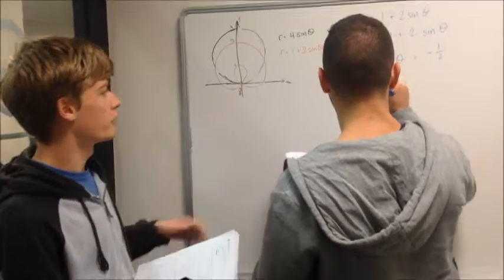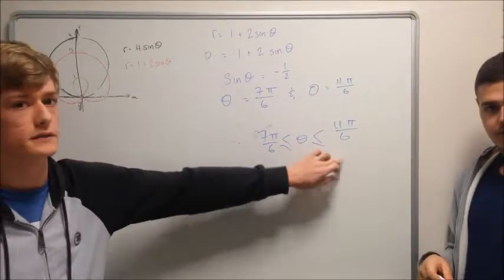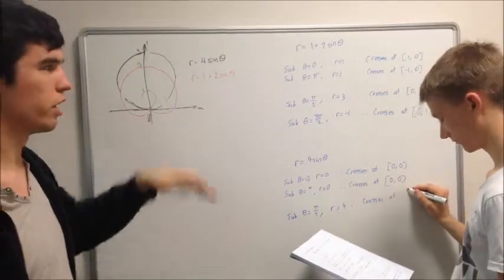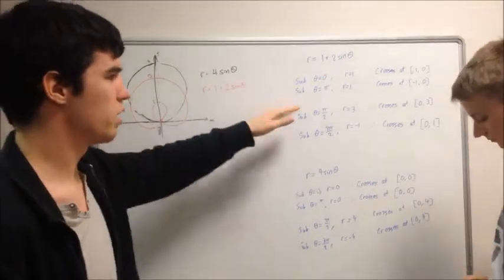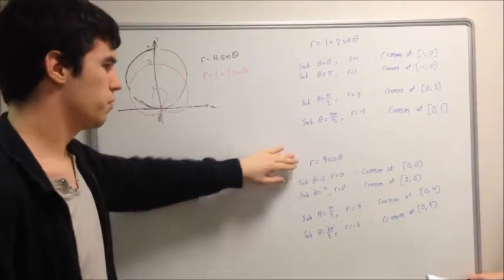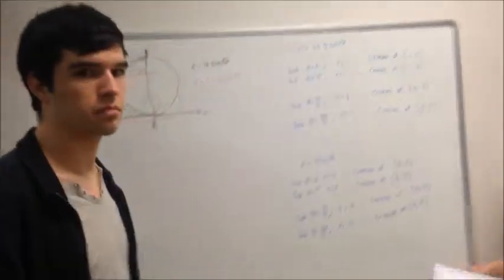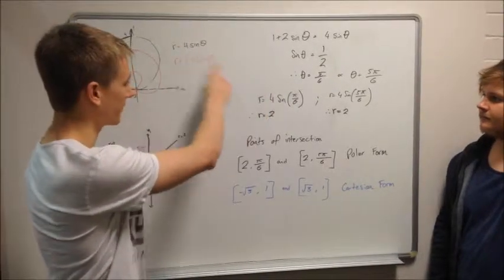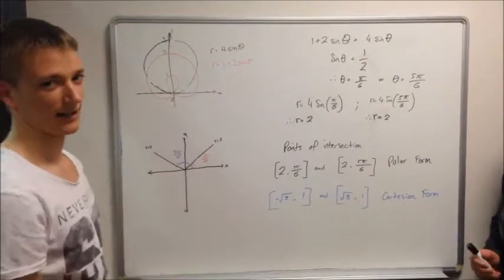Math142 Workshop 08 Presentation Week 8 Polar curves